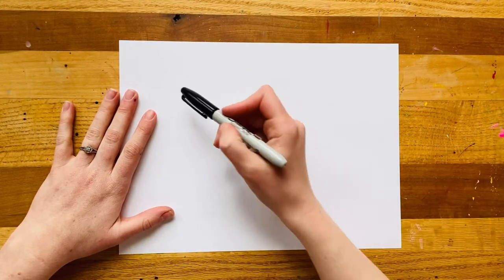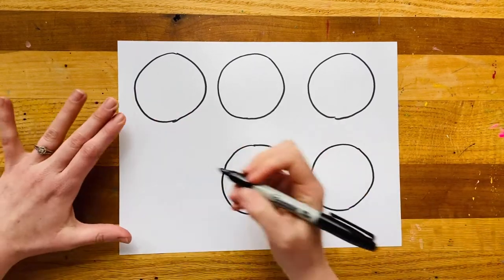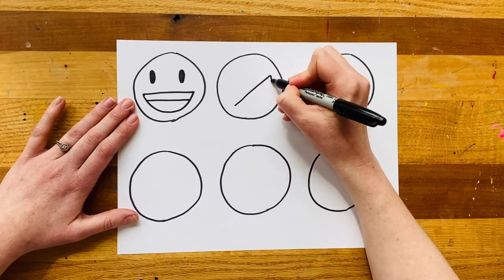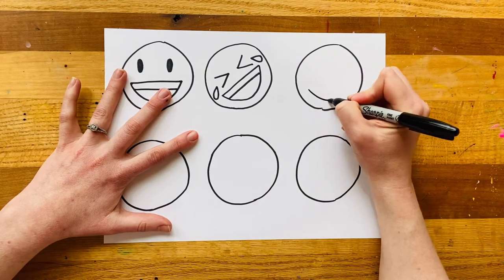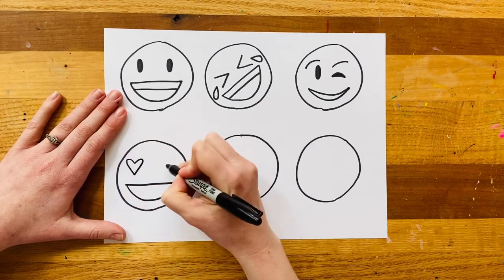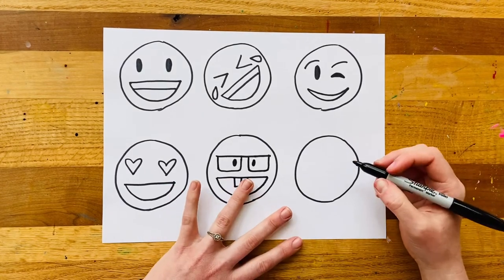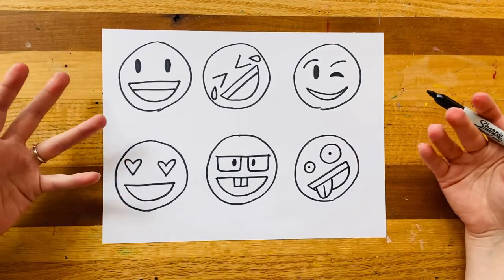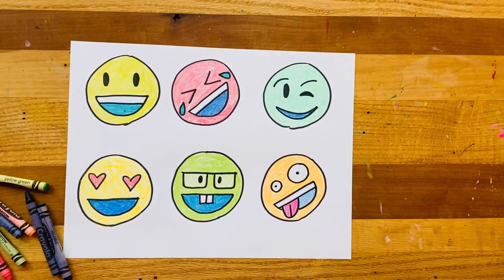"Emoji Faces" - COOL BEANS CLUB - Quick Draw Confidence Builder